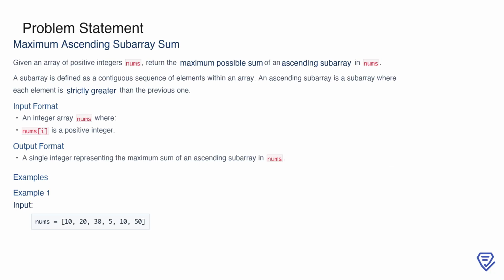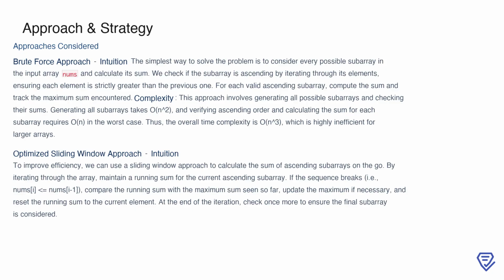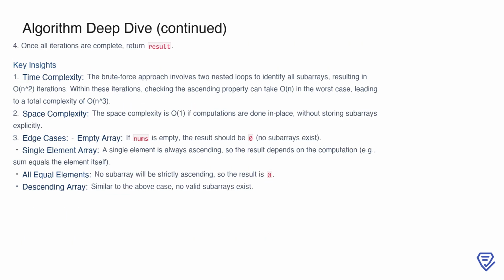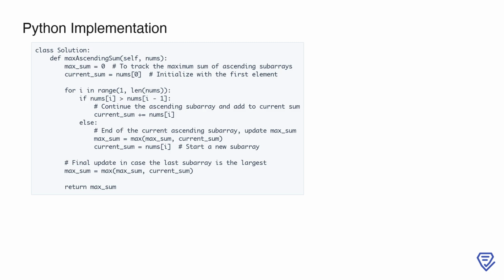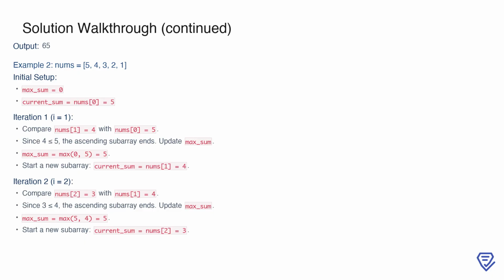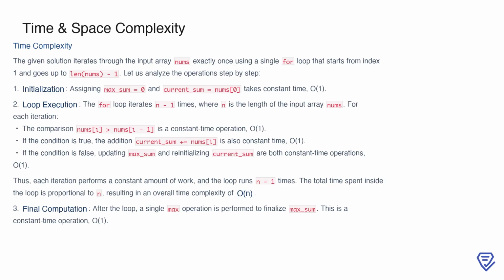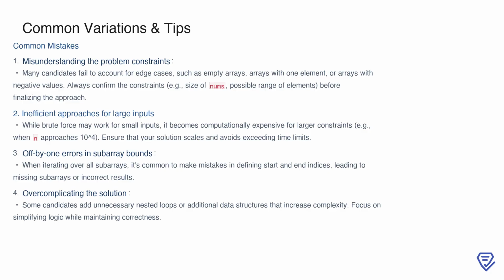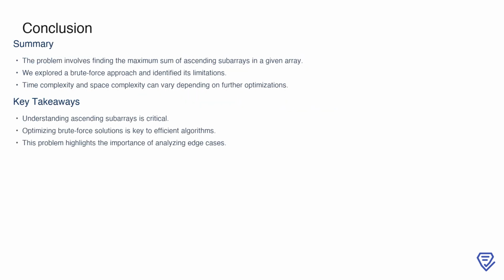LeetCode 1800: Maximum Ascending Subarray Sum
Difficulty: Easy

📚 Topics: Array, Divide and Conquer, Dynamic Programming, Math, Recursion

⏱️ Timestamps:
00:00 - LeetCode 1800: Maximum Ascending Subarray Sum
00:21 - Problem Statement
01:00 - Problem Statement (continued)
01:32 - Problem Statement (continued)
01:58 - Problem Statement (continued)
02:31 - Problem Statement (continued)
03:26 - Approach & Strategy
04:43 - Approach & Strategy (continued)
05:55 - Approach & Strategy (continued)
06:55 - Algorithm Deep Dive
07:38 - Algorithm Deep Dive (continued)
08:27 - Algorithm Deep Dive (continued)
09:26 - Algorithm Deep Dive (continued)
10:22 - Algorithm Deep Dive (continued)
11:19 - Python Implementation
12:47 - Java Implementation
13:16 - Solution Walkthrough
14:09 - Solution Walkthrough (continued)
15:23 - Solution Walkthrough (continued)
16:39 - Solution Walkthrough (continued)
17:48 - Solution Walkthrough (continued)
18:48 - Solution Walkthrough (continued)
19:27 - Time & Space Complexity
20:39 - Time & Space Complexity (continued)
21:26 - Time & Space Complexity (continued)
22:29 - Time & Space Complexity (continued)
23:49 - Common Variations & Tips
24:58 - Common Variations & Tips (continued)
26:05 - Common Variations & Tips (continued)
27:10 - Common Variations & Tips (continued)
28:03 - Conclusion
28:24 - Thank You!